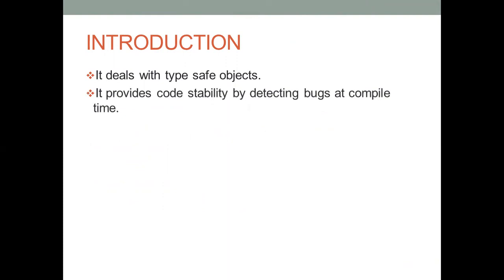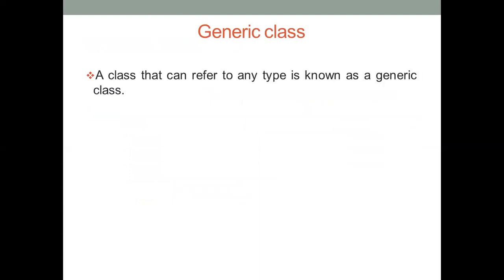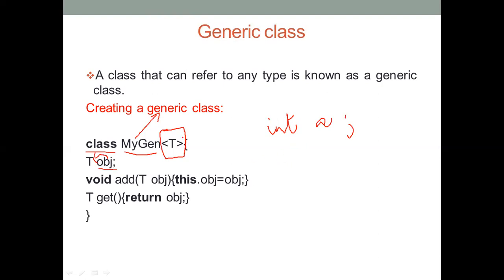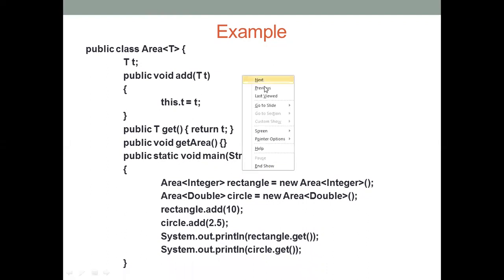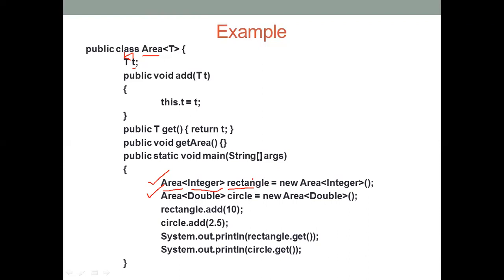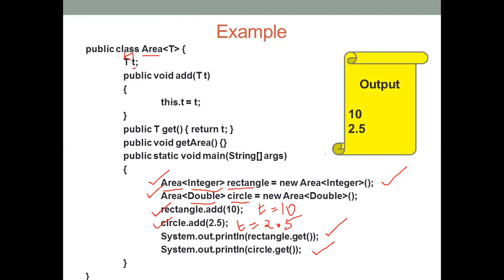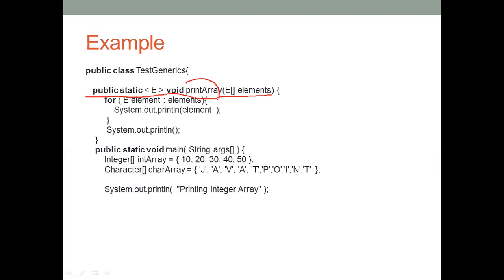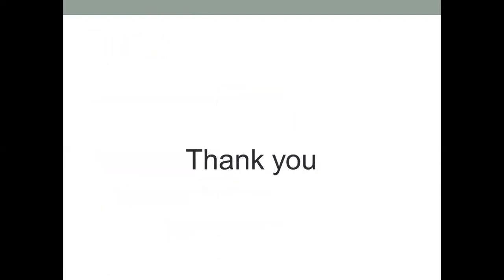GENERICS IN JAVA - Dr.C.S.ANITA,Professor&Head,AIML,RMDEC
Explanation about Generic classes and methods with examples